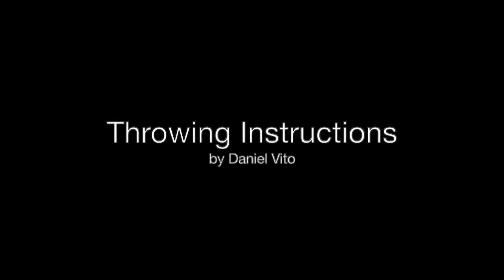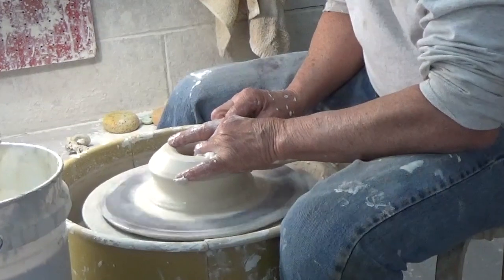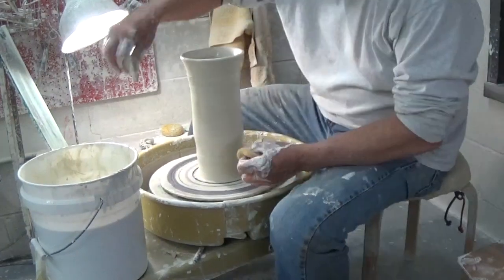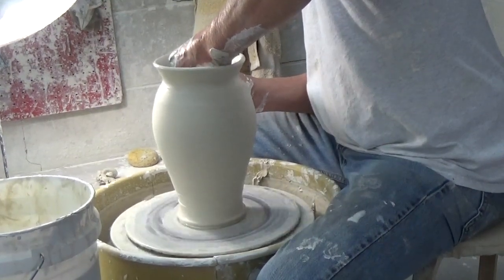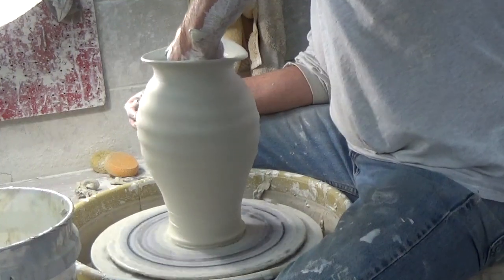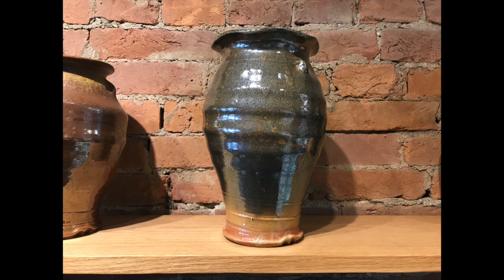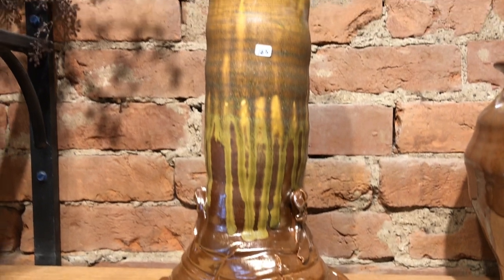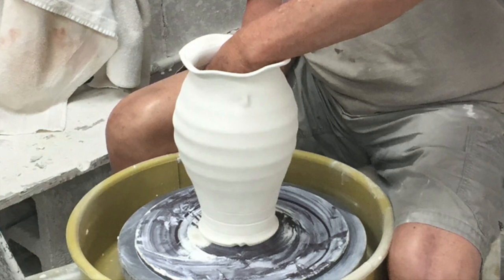Throwing Instructions by Daniel Vito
Information about Fireborn Studios gallery and classes, in Pittsburg, PA